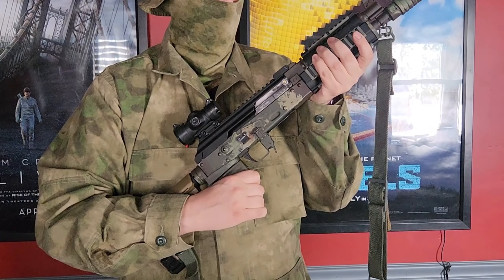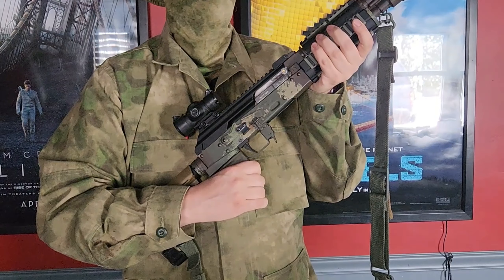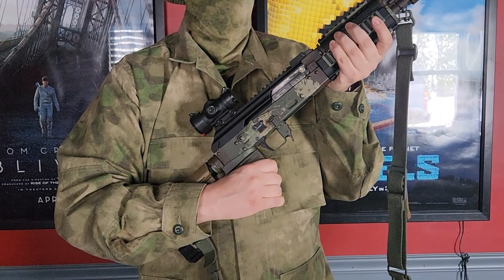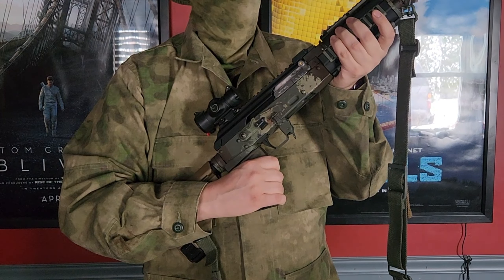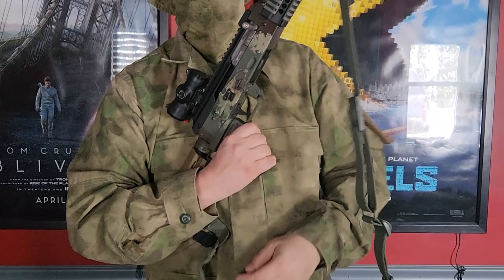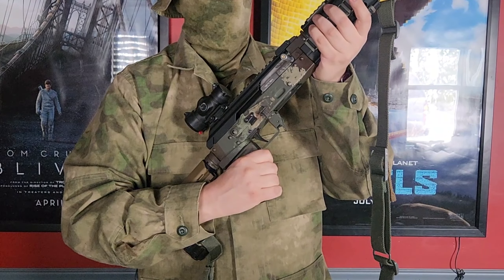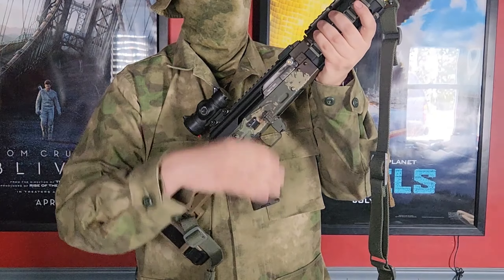DIY Poor man's extended AK47 charging handle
This is a quick and free way to enhance and improve your AK handling.